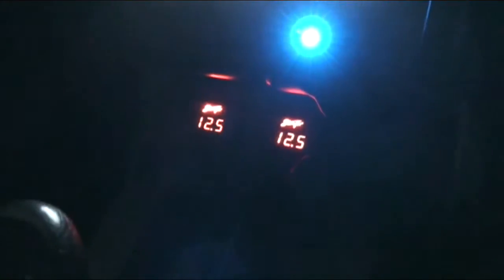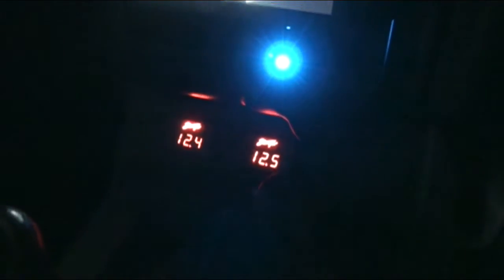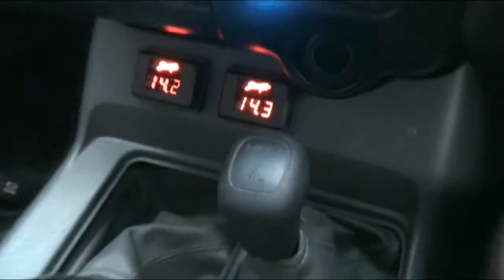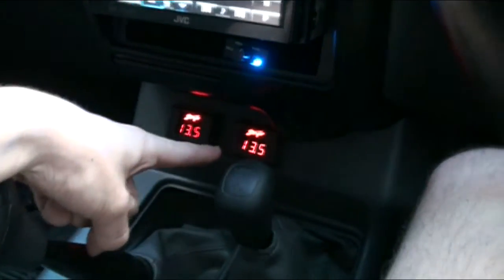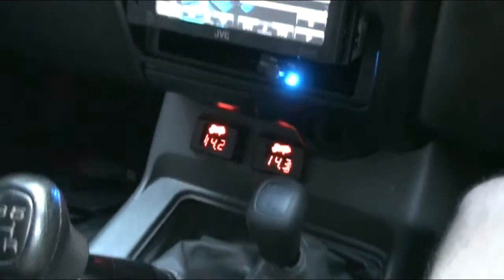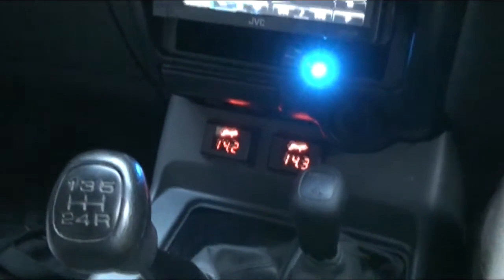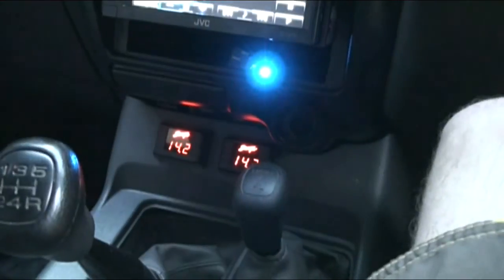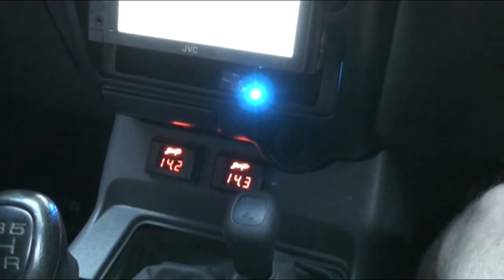Voltage Test with 2nd Stinger Voltmeter Directly At Amp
So got the second voltmeter in, the original is directly at the front battery and the New one is directly at the Crescendo BC55000d - as you see on a real low note there's a whole volt difference which isn't too good, once I get all matching/bigger batteries I hope to half that loss and also get a high output alt in the future